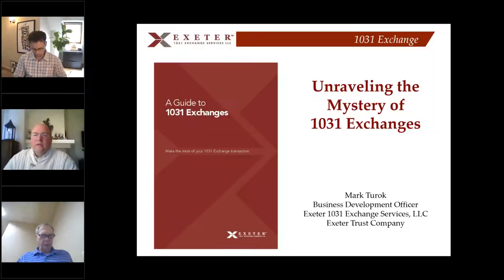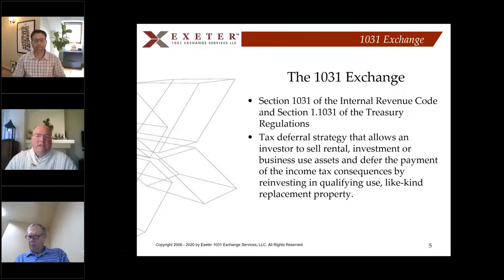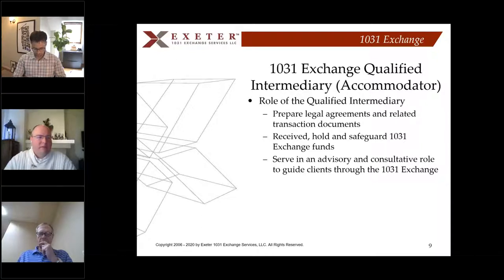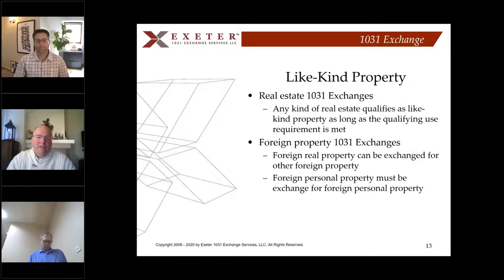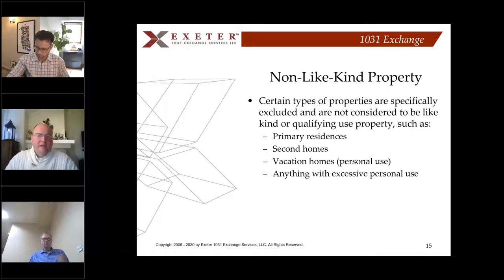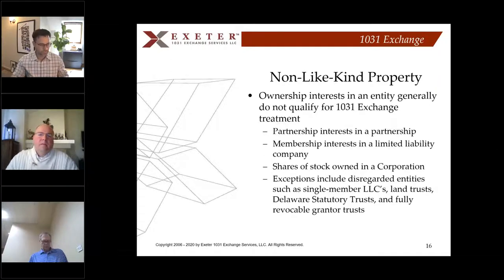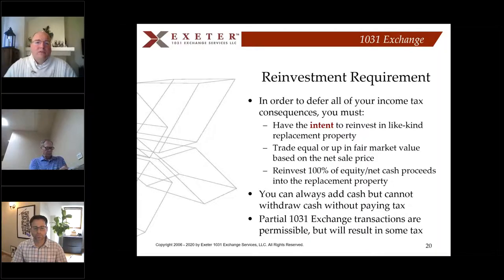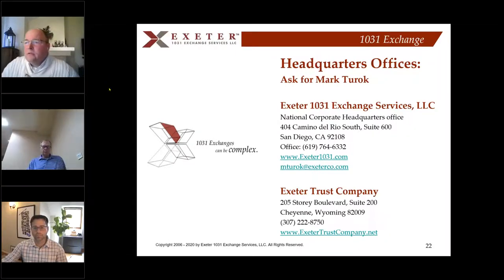I’m a Seller Now! 1031 Exchange and DST Diversification Strategies (April 2021)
1031 Exchange and DST Diversification Strategies During COVID-19 is a FREE webinar. Mark Turok, Business Development Officer of Exeter 1031 Exchange Services, LLC, will be joined by John Bacigalupi, Sr. Vice President of Cantor Capital and Robert Zink, Licensed Real Estate Broker & Licensed Securities Representative of Whitehall-Parker Securities to discuss the current state of investment real estate during COVID-19.

An introduction to the 1031 Exchange rules, requirements, structures, and role of a Qualified Intermediary will be highlighted by Mr. Turok. The panel will then explore the concerns real estate investors have for their future because of COVID-19 and how some have found a way to retire from real estate altogether. Passive 1031 options do exist, and partial ownership of large institutional quality property can be that viable solution for several reasons. Delaware Statutory Trust (DST) properties are available now in strong markets and in most asset classes. There are many advantages including:

• NO MANAGEMENT
• NO LENDER EXPOSURE (NON-RECOURSE DEBT)
• NO PROPERTY DUE DILIGENCE COSTS
• NO EXCHANGE FAILURE RISKS, PROPERTY ALREADY OWNED BY THE TRUST

Panelist:
Mark Turok
Business Development Officer
Exeter 1031 Exchange Services, LLC

John Bacigalupi
Senior Vice President
Cantor Fitzgerald Capital

Robert Zink
Licensed Securities Representative
Whitehall-Parker Securities

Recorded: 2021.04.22